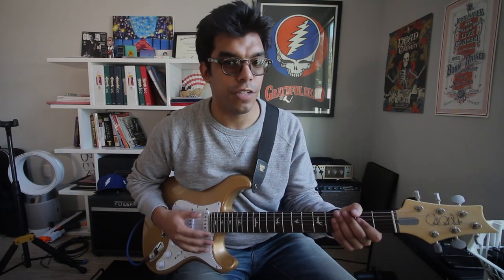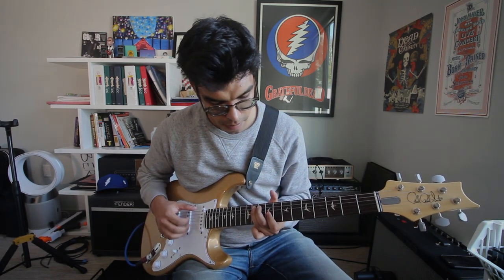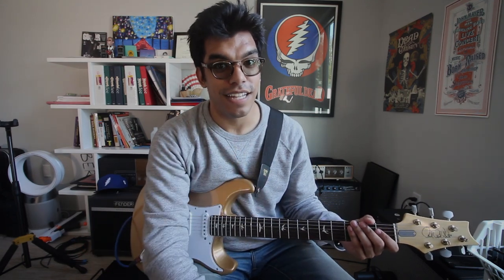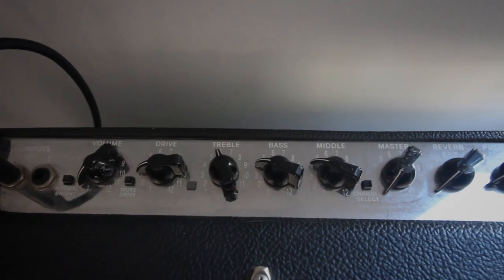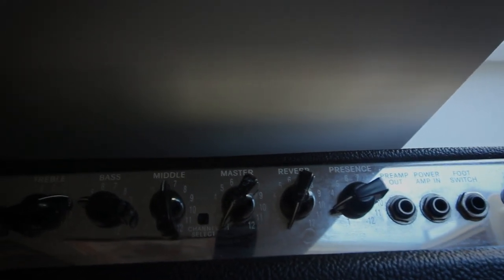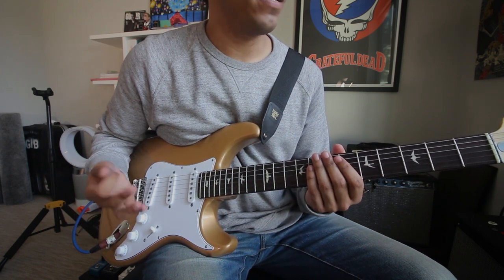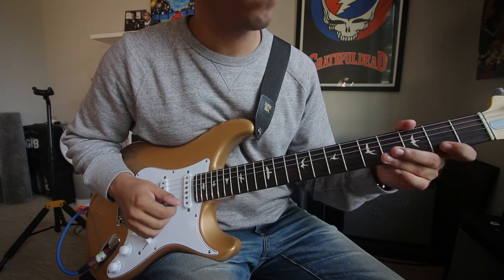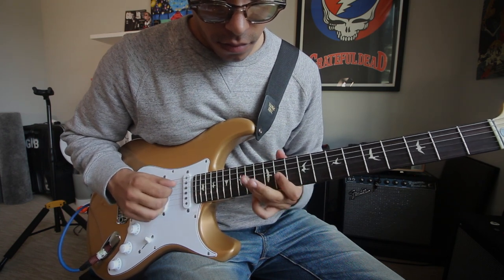Practicing with NO REVERB.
Whats up guys, welcome back to the channel! In todays video, we are going to talking about the benefits of practicing with NO Reverb!